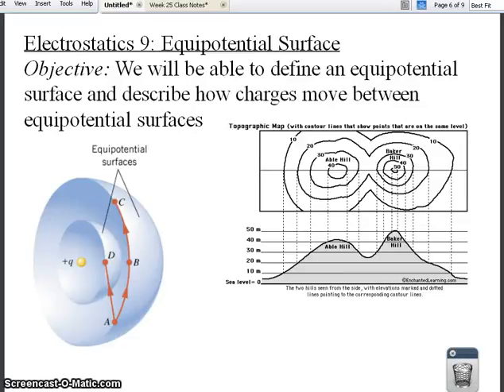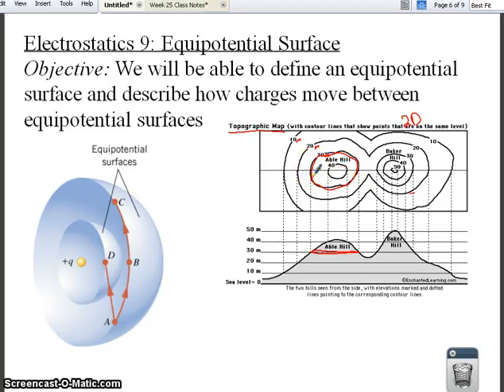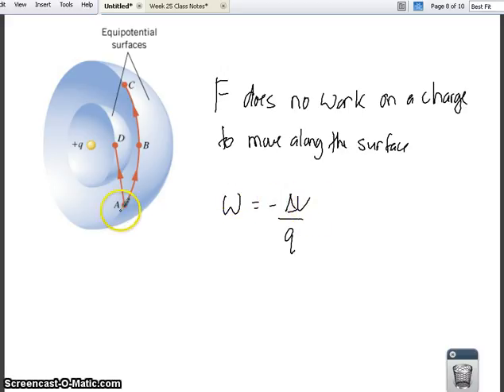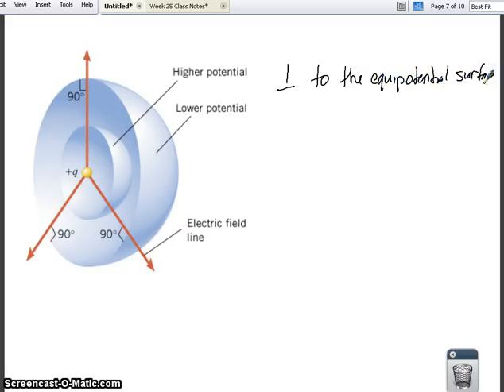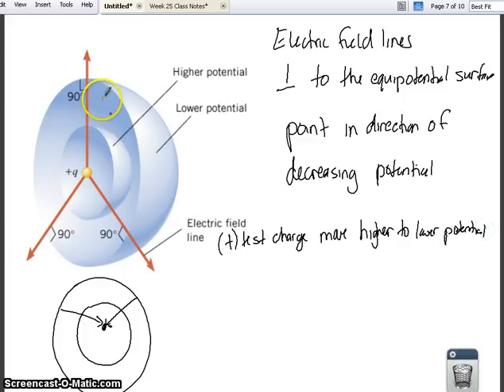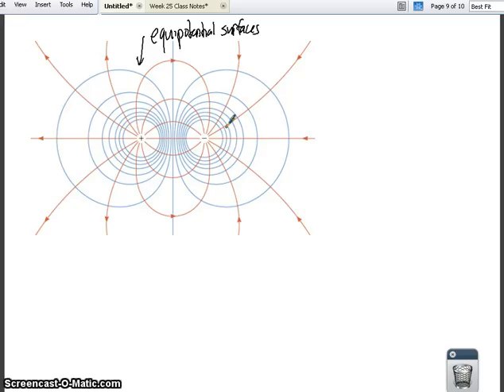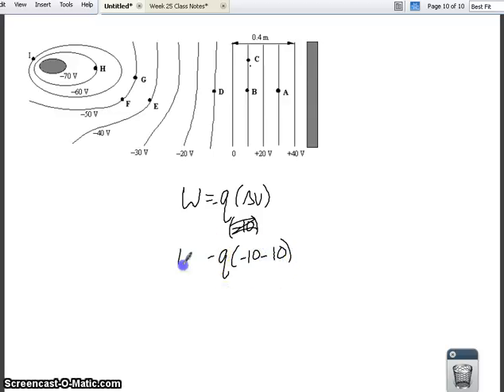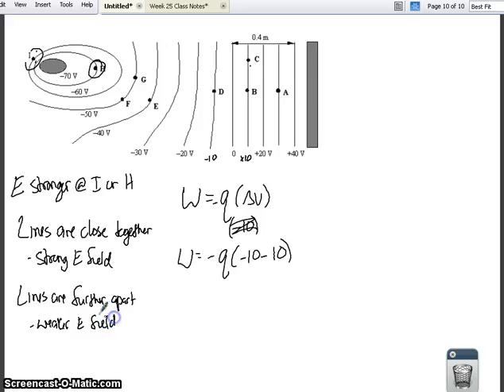Russo Physics: Electrostatics 9 - Equipotential Surfaces